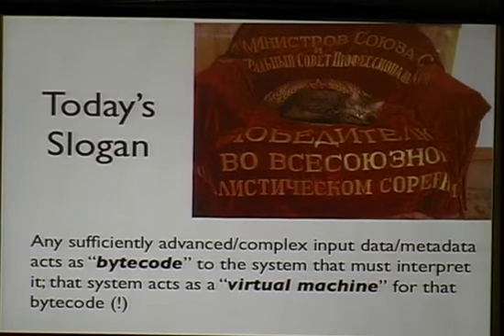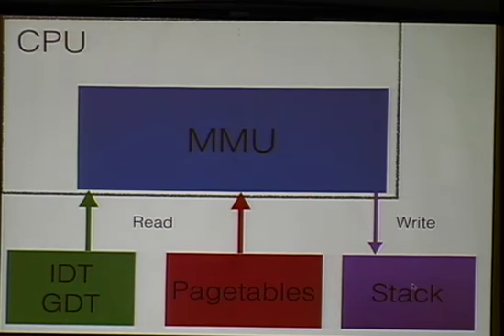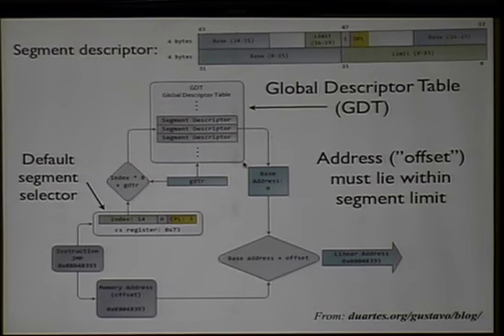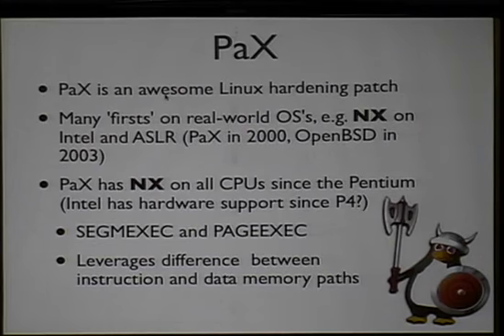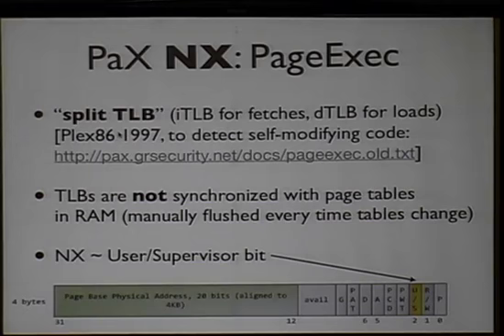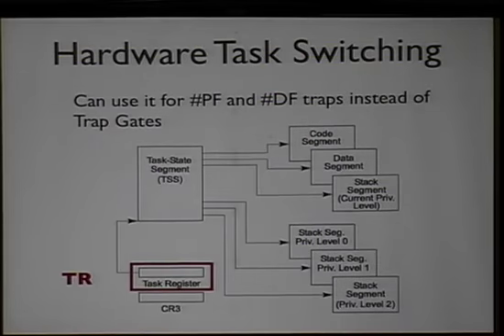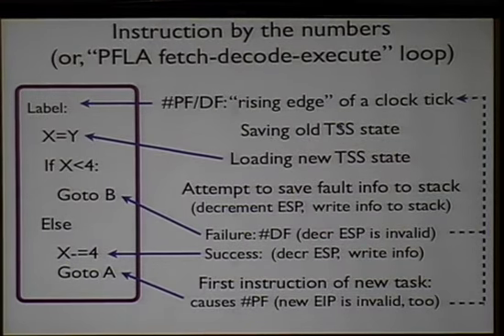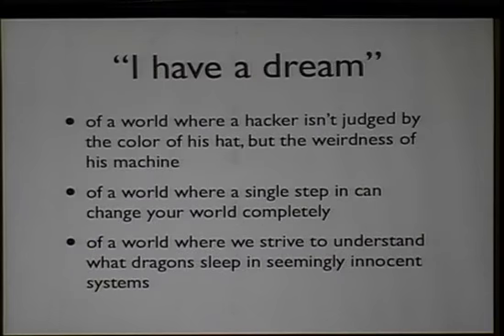ShmooCon 2013: Page Fault Liberation Army Or Better Security Through Trapping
Speakers:Julian Bangert | Sergey Bratus

x86 processors contain a surprising amount of built-in memory translation logic, which is driven by various data tables with intricate entry formats, and can produce various kinds of traps and other interesting computational effects. These features are mostly relics of earlier, more civilized times, when Jedi Knights tried to protect the Old Republic OS's with segmentation, supervisor bits, and hardware task support, but were defeated by processor de-optimizations and performance concerns and left unused by both Windows and UNIX systems -- and explored only by hackers. While the rest of the world programs only the x86 CPU with the provided instructions, clever neighbours like the PaX team instead program the MMU to enforce security policy.

We will show that the MMU is in fact a Turing-complete processor in its own right and demonstrate some tools that help to unleash its computational power. Furthermore, we will show some design suggestions (and possibly a FPGA prototype) to make the virtual memory system more suitable and easier to use as an enforcer of runtime policy.